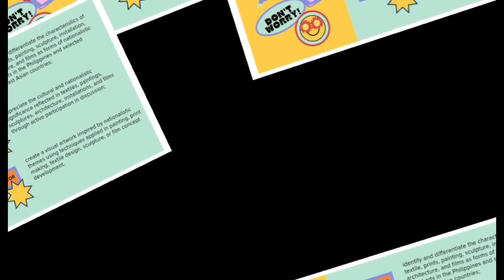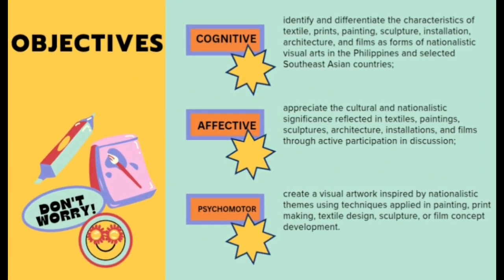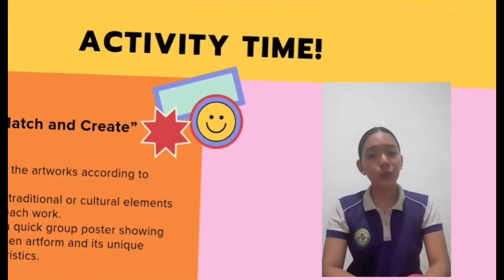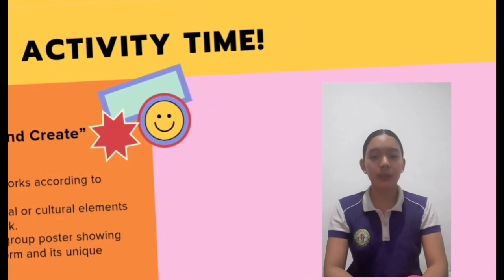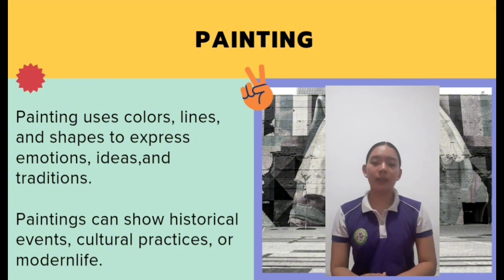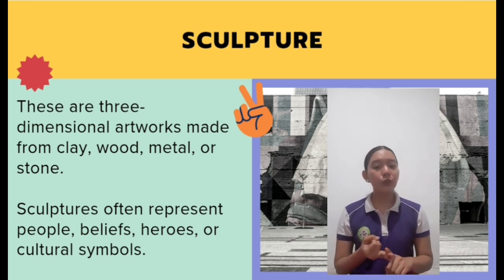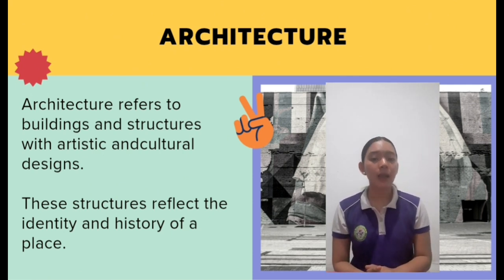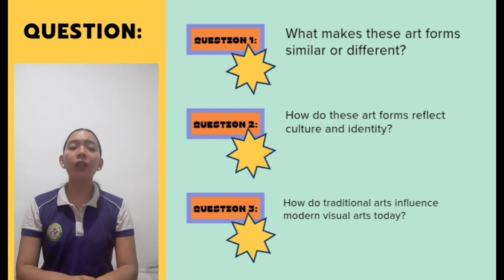GRADE 7 ARTS QUARTER 3